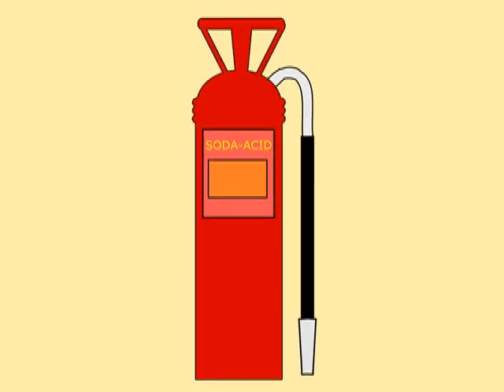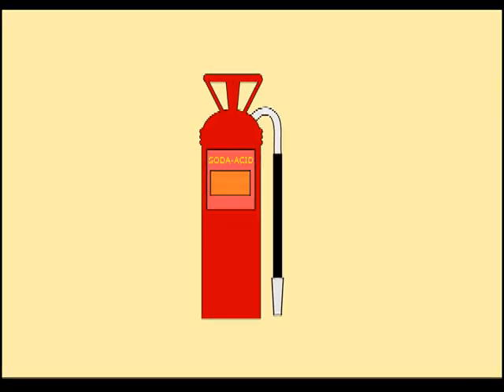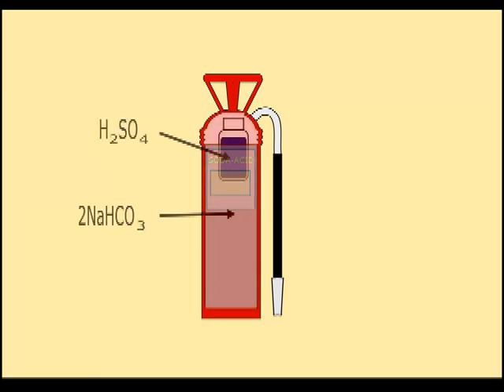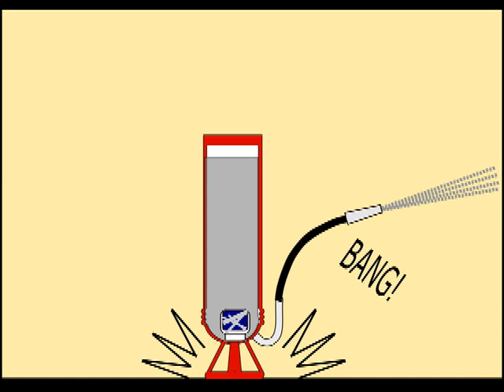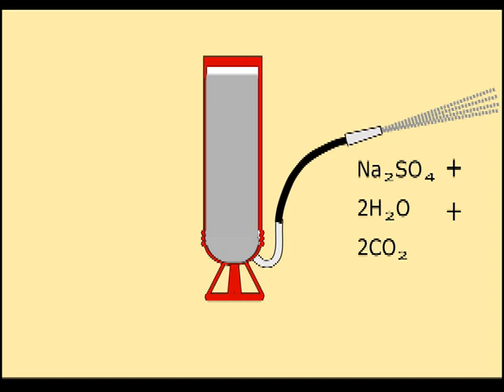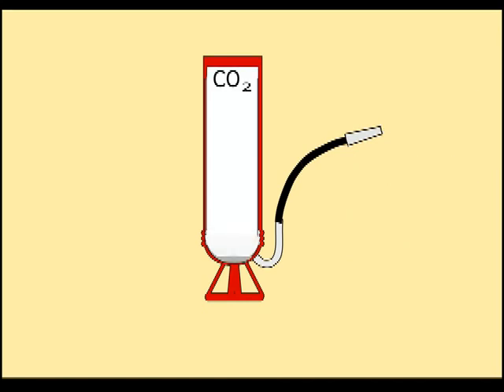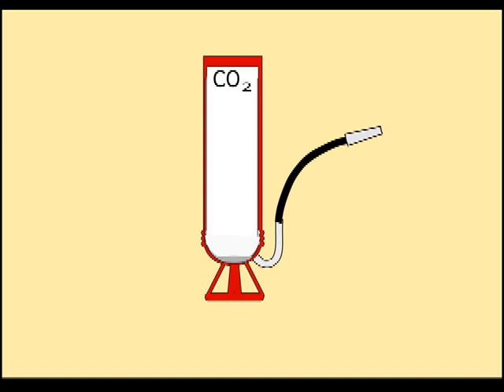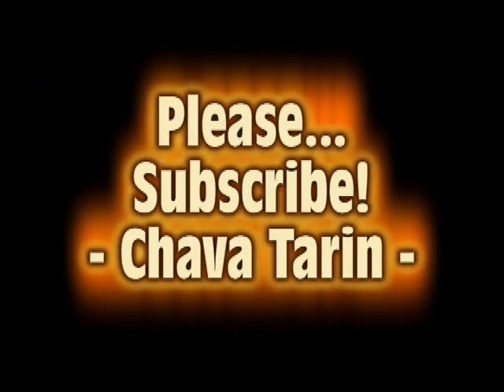How a Soda Acid Extinguisher Works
Basic explanation of how a Soda-Acid extinguisher works.